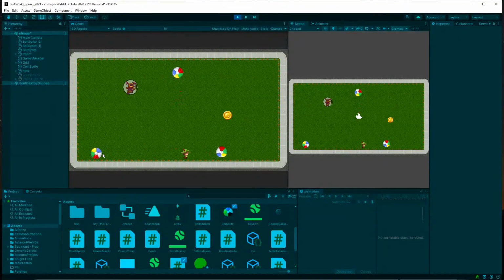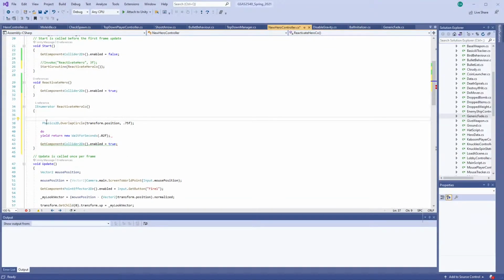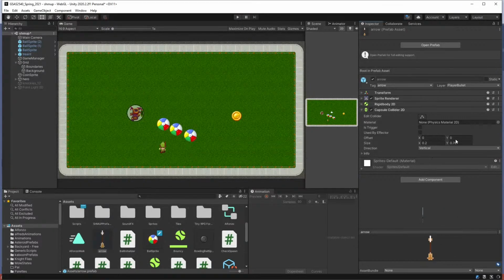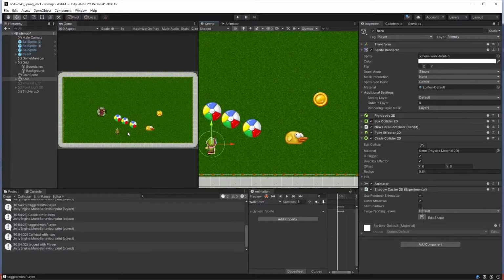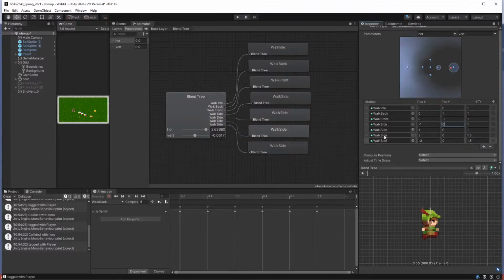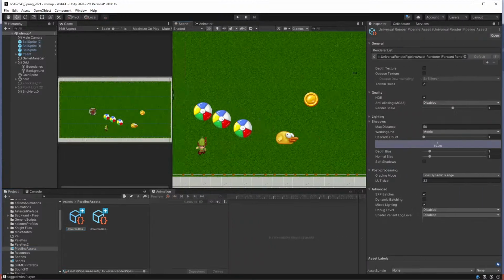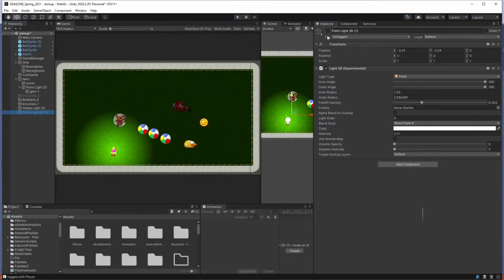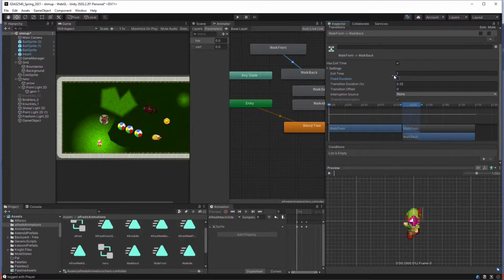IGP April 2 AM : Studio Class (Blend Trees and Lighting Bonus)